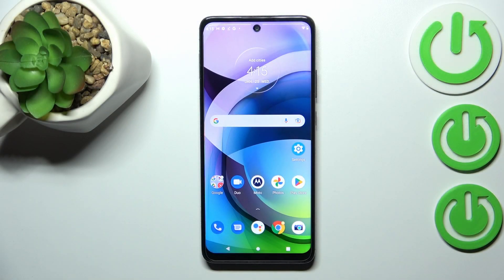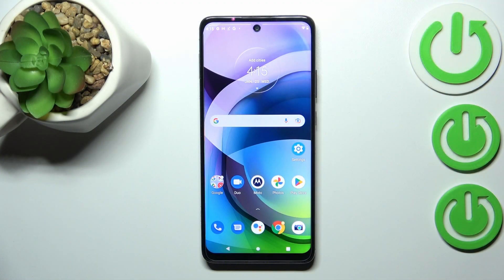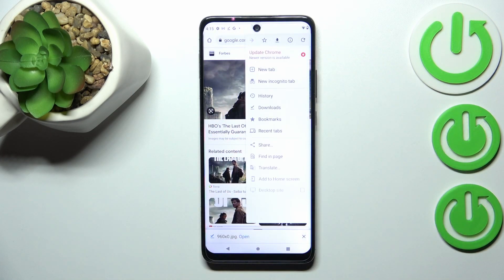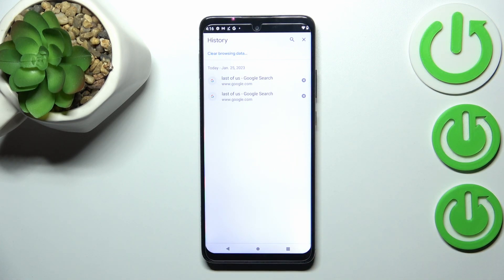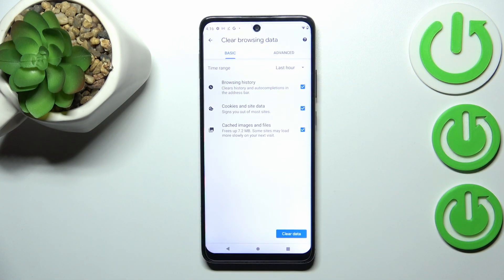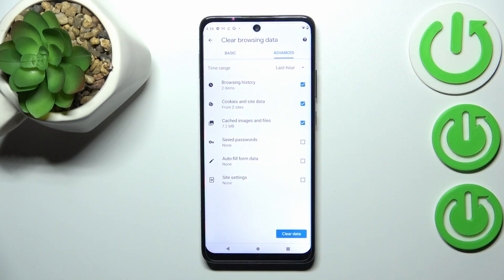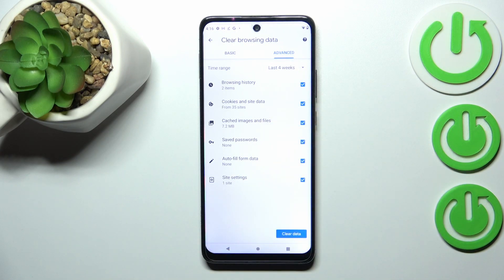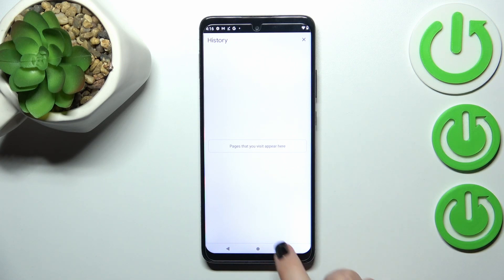How to Clear Browsing Data on the MOTOROLA One 5G Ace - Remove Saved History, Cache, Cookies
If you were looking for a comprehensive and exhaustive video guide on how to remove saved and cached browser data on the MOTOROLA One 5G Ace smartphone, including browser history, cookies, credentials, and more, this tutorial is coming your way! Therefore, we humbly encourage you to view this video and discover how to clear the excess amount of saved browser data on the MOTOROLA One 5G Ace mobile device.

How to remove cached browsing data on the MOTOROLA One 5G Ace? How to clear the browser history on the MOTOROLA One 5G Ace? How to clear the browser app cache on the MOTOROLA One 5G Ace?